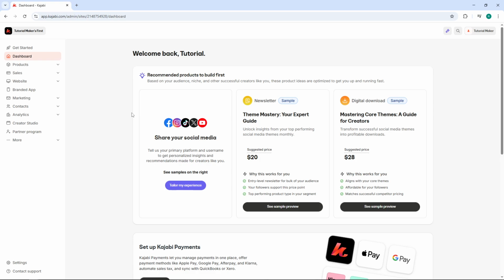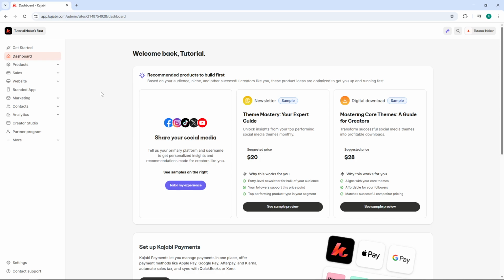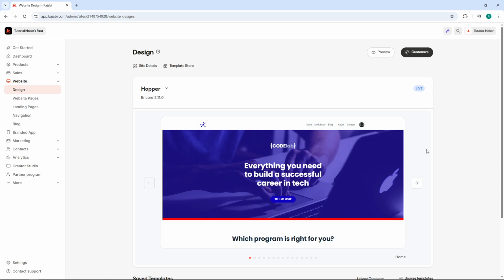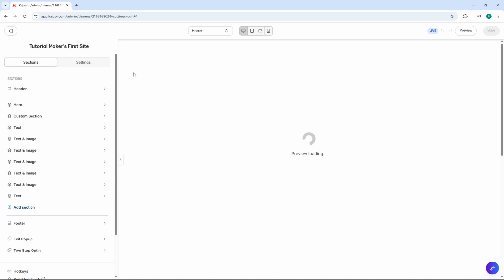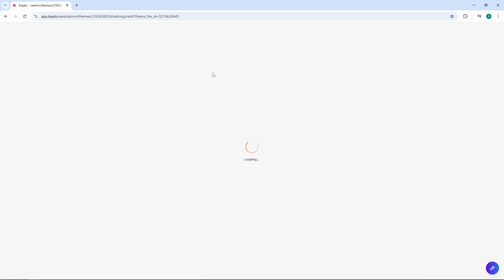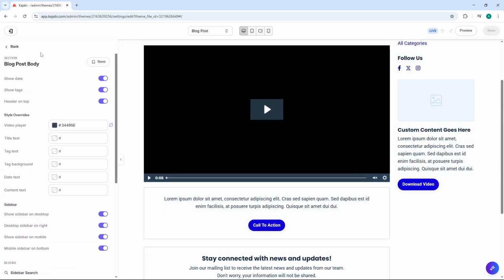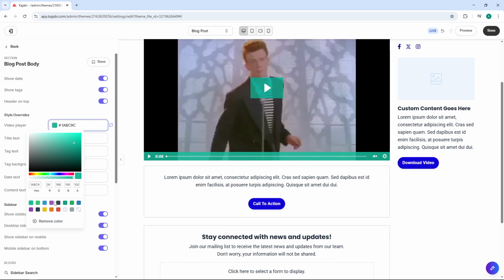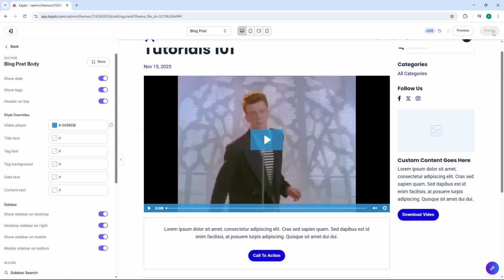How to Change Video Player Color In Kajabi (Tutorial 2025)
Along the way, you'll learn how to change Kajabi video player color, customize video player colors in Kajabi, adjust Kajabi video player appearance settings, edit video player theme on Kajabi platform, set up custom video player colors Kajabi, Kajabi tutorial for changing player color, modify Kajabi video player design easily, update branding for Kajabi video player, personalize your Kajabi video player color, Kajabi platform video player color options, guide to changing Kajabi player colors, configure Kajabi video player aesthetic